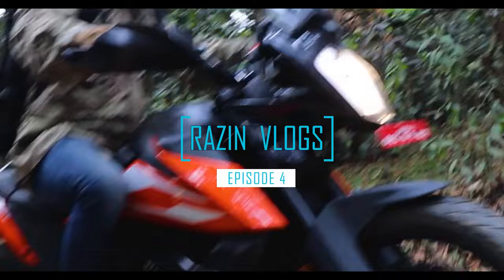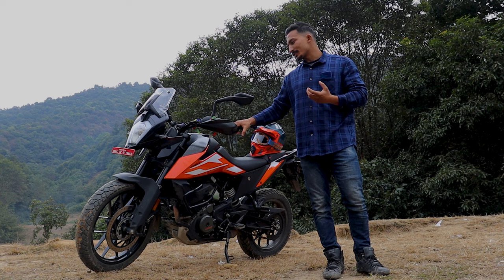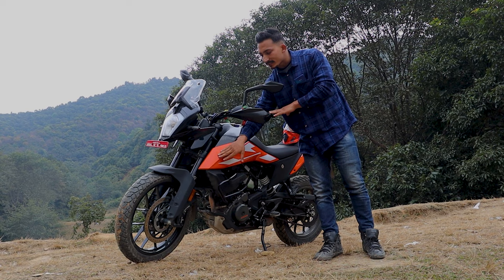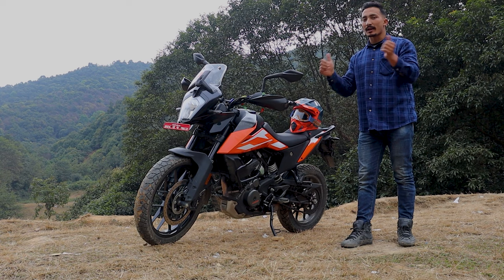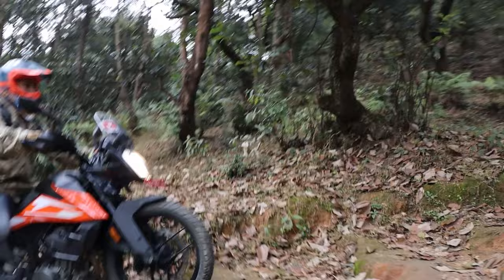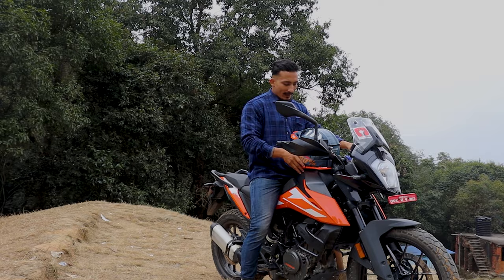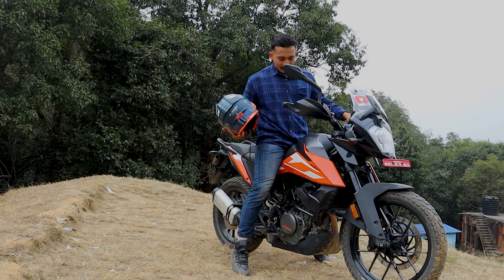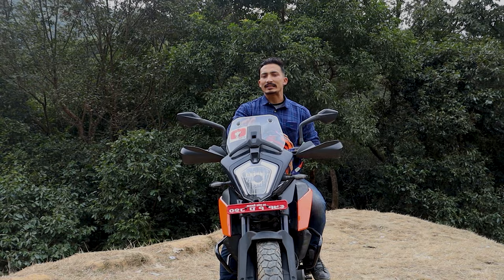KTM ADVENTURE 250 REVIEW | NEPALI | RAZIN VLOGS | EPISODE 4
Music Credit
Ghost Town - Mike Relm